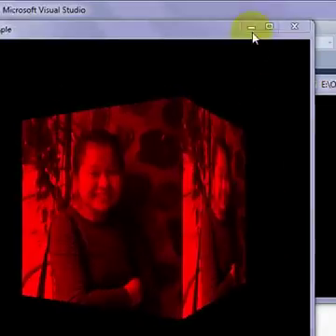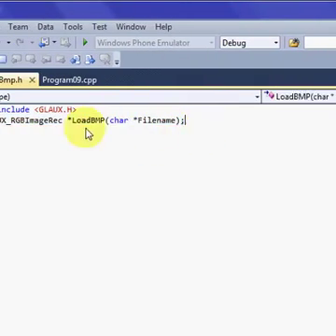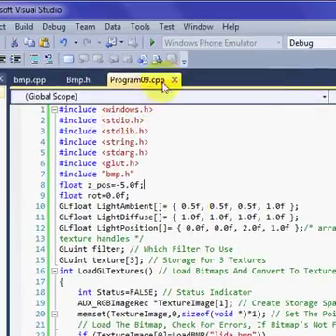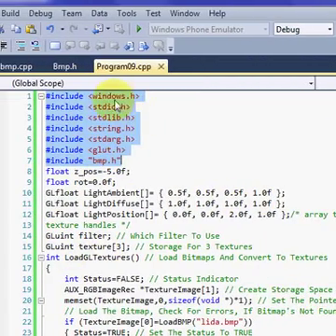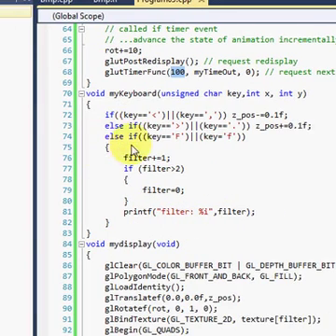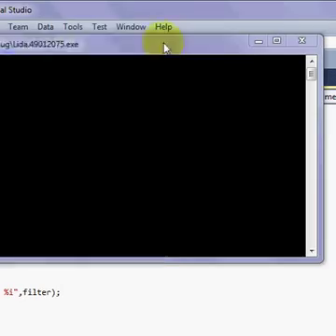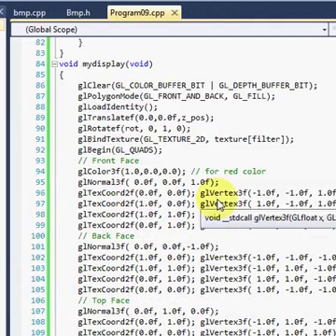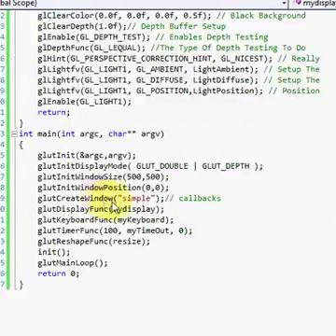Tutorial 09 Texture Mapping & Blending with 3D